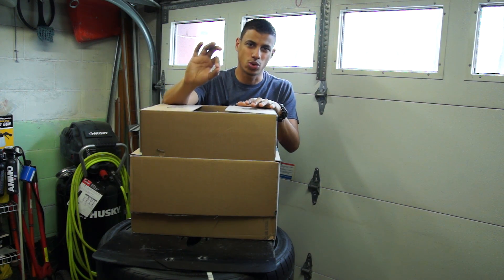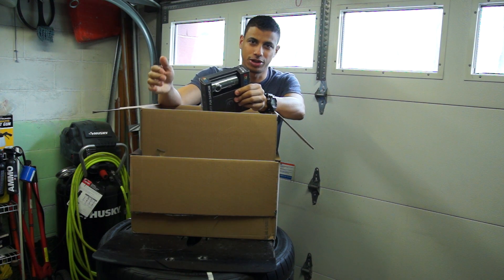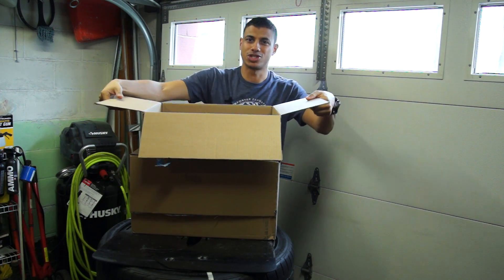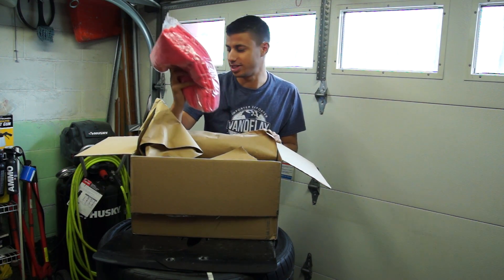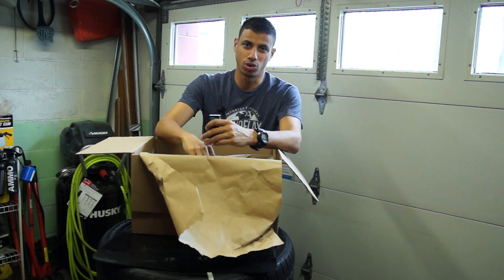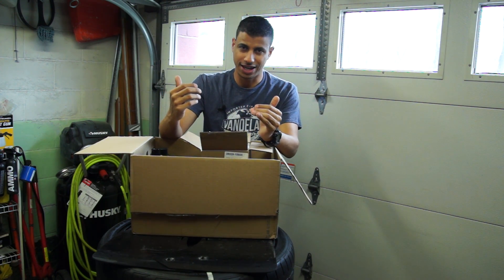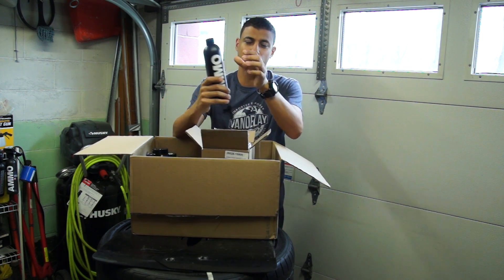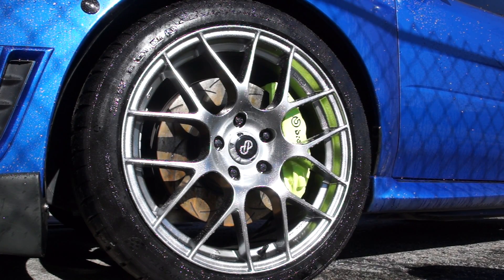Unboxing New Stuff!!!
I got some cool stuff in the mail & figured I'd show you what I got. You'll be seeing all of this stuff in future videos.

🔵[GOALS]🔵
CHANNEL GOAL: To reach 10,000 subscribers by the end of 2017! (4,782 to go!)🙌🏻🙌🏻
INSTAGRAM GOAL: To reach 5,000 subscribers by July 2017! (3,421 to go!)🙌🏻🙌🏻
🔶[DRIVEN TO CURE]🔶
Support Andrew & his cause by checking out Driven To Cure

🔵[FOLLOW ME]🔵

►[Instagram] @hawkeyestiguy
►[Twitter] @hawkeyestiguy
🔴[WHEELWELL]🔴

Everything that is done to my STi is on my Wheelwell page! It’s free to create an account, & you can keep track of your own build as well!